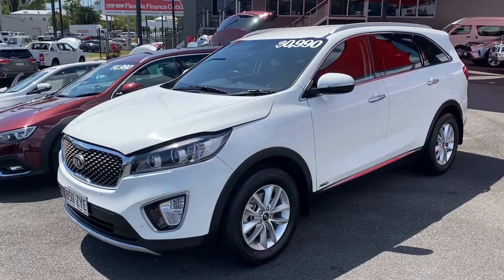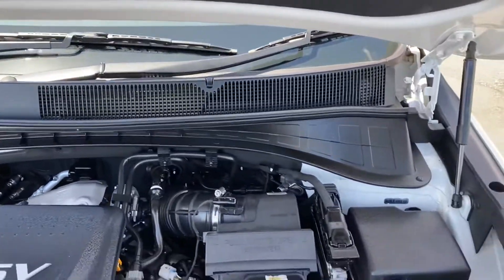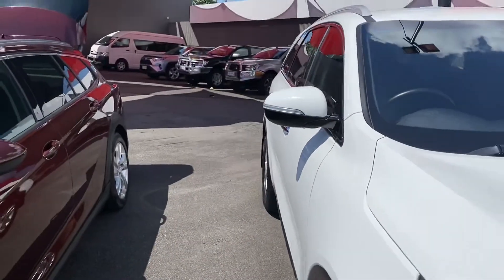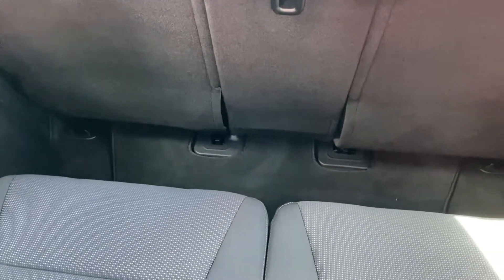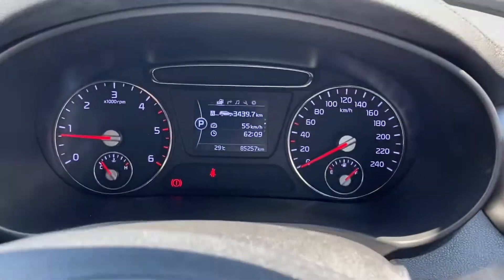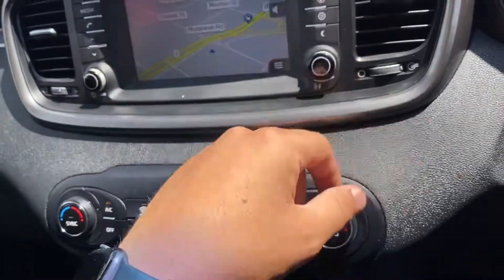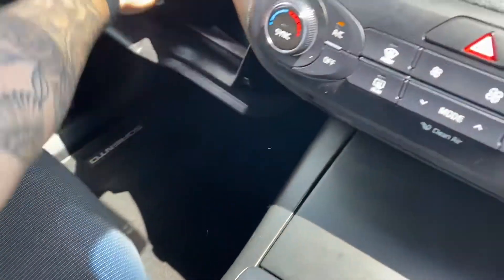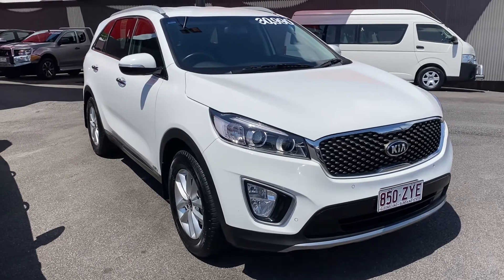2016 Kia Sorento